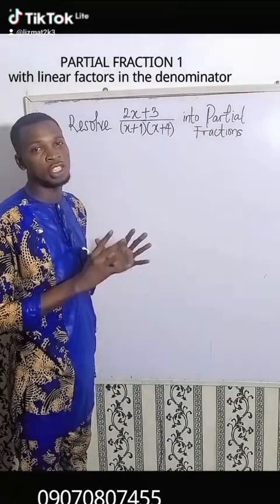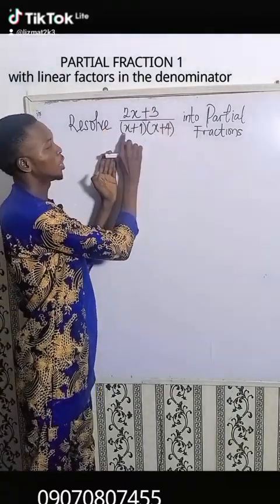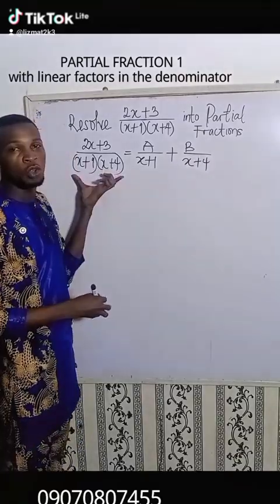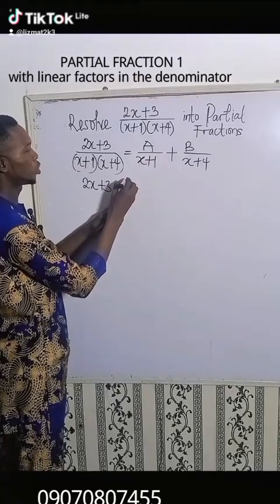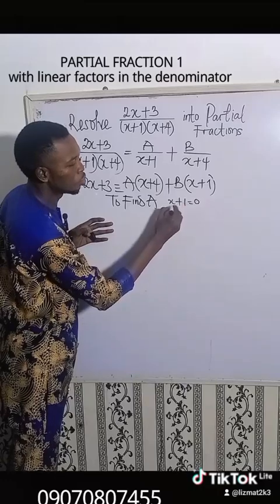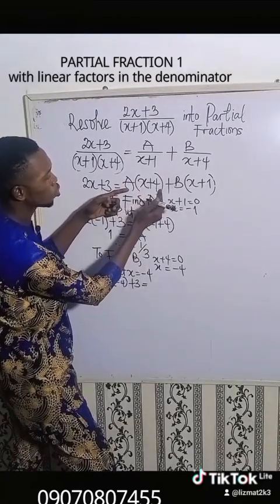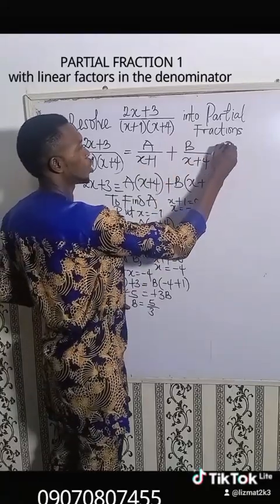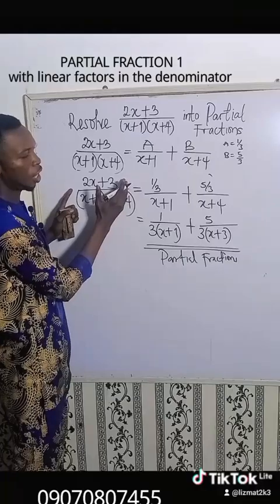PARTIAL FRACTIONS with linear factors using Cover up method